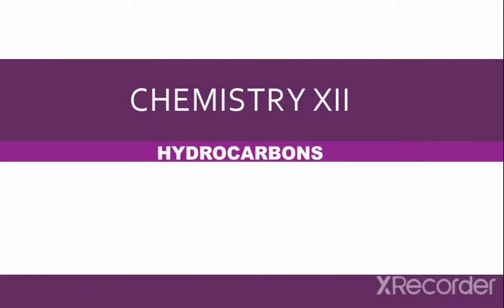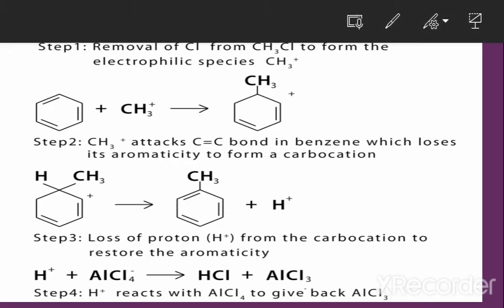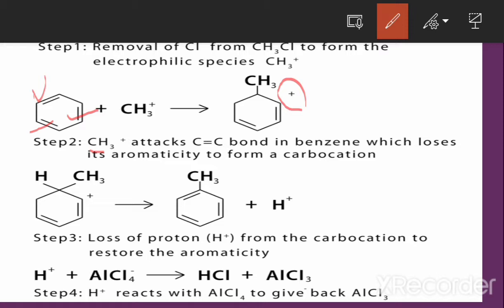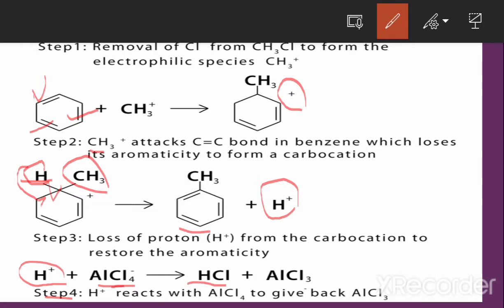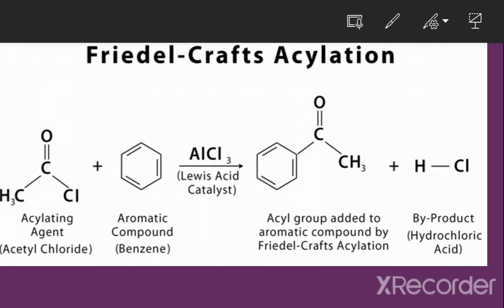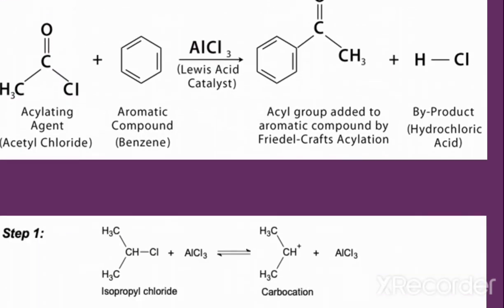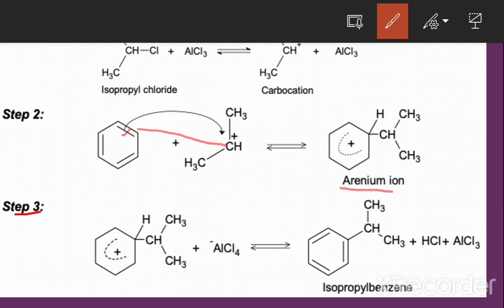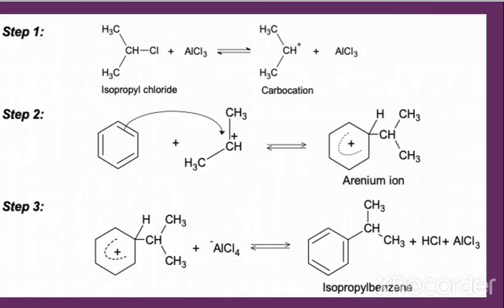Friedel-craft Reaction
Friedel craft Alkylation
Friedel craft Acylation